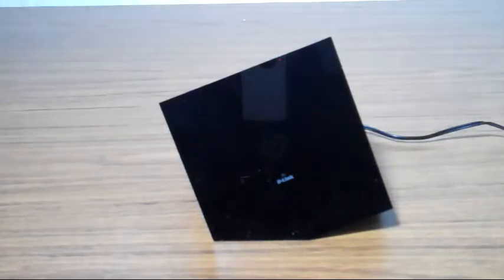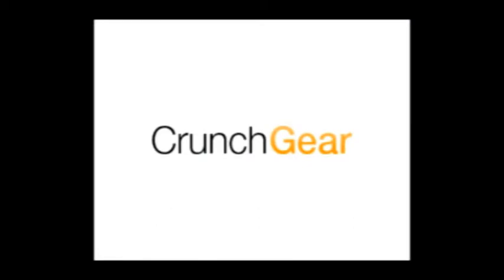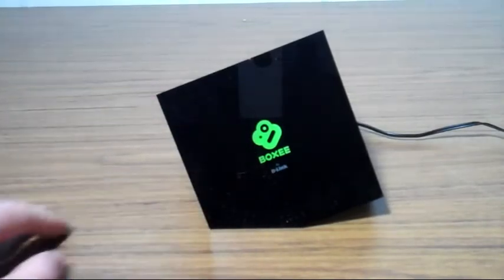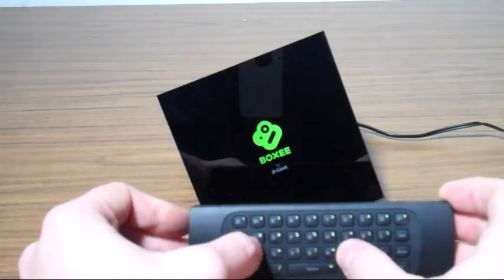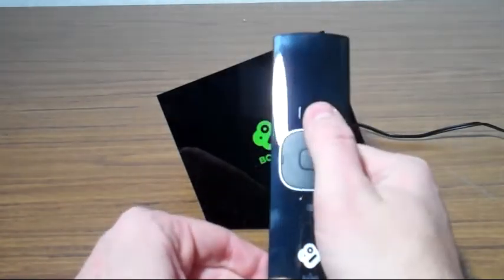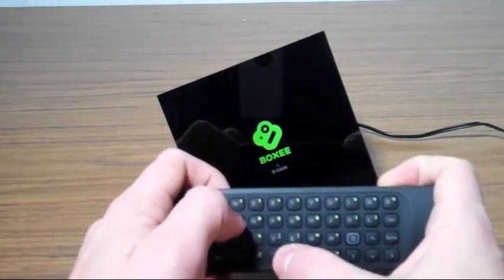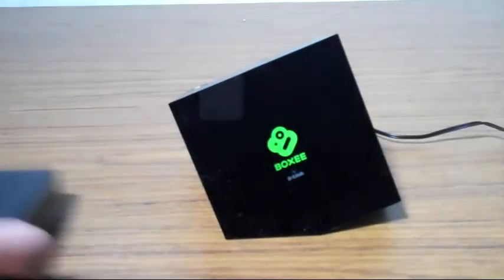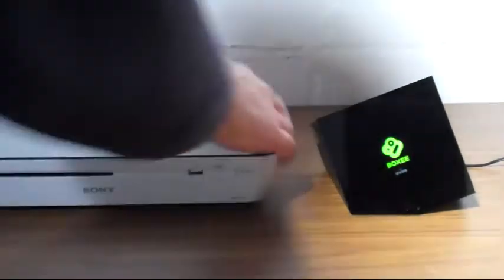Boxee Box Hardware